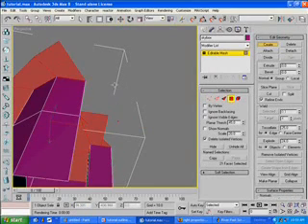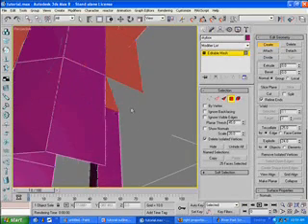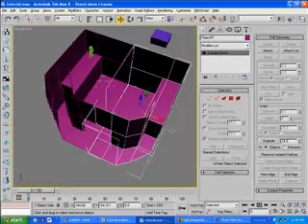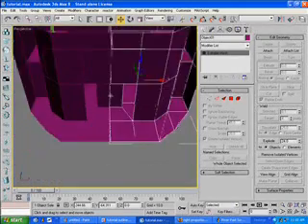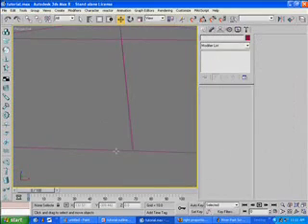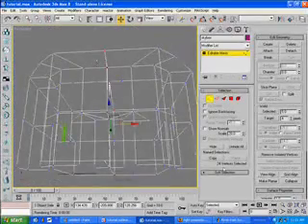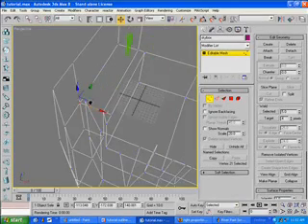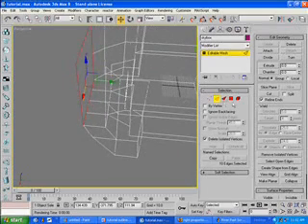Part 2 Modeling! 2-3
This tutorial will show you how to create a Halo Custom Edition map from start to finish.

You will need the HEK (Halo Editing Kit to follow the tutorial.  To get it go to

This is part 3 of the three parts to the modeling portion of the tutorial I had to cut the video down due to Youtube's 10 minute policy